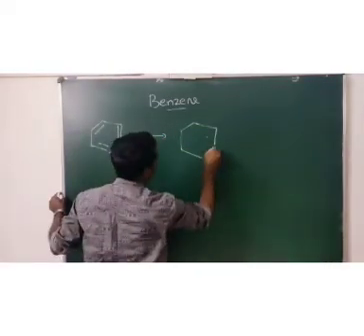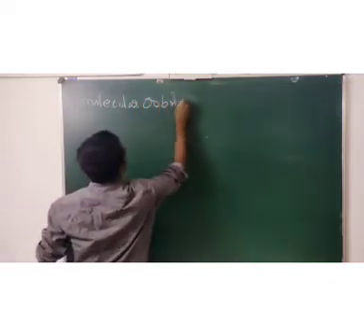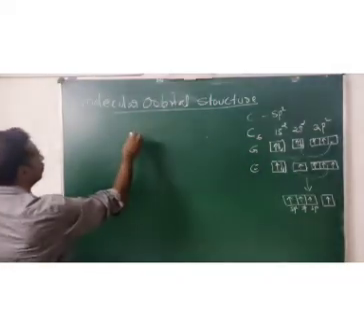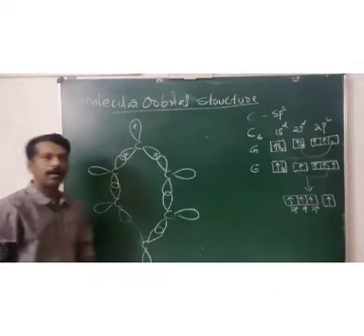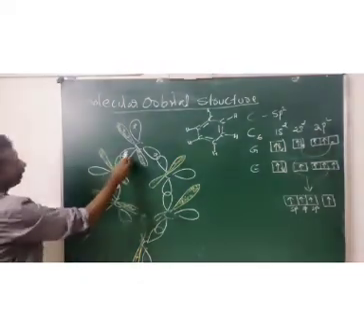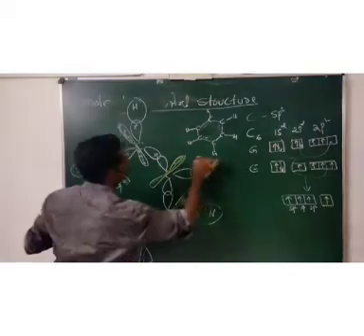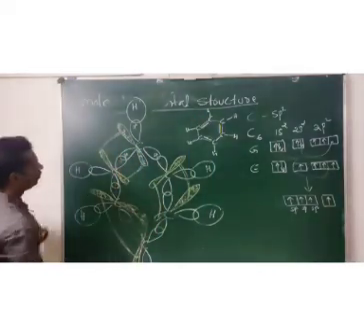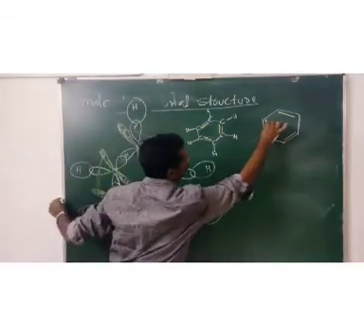benzene - structure BSc 4th sem - module 3 - part 1 - bijuvattodil